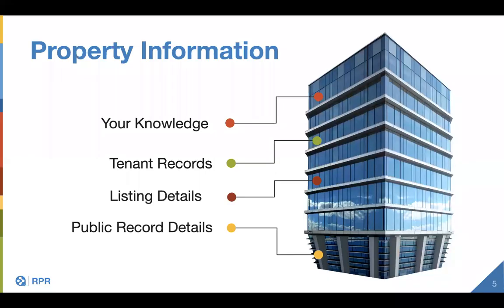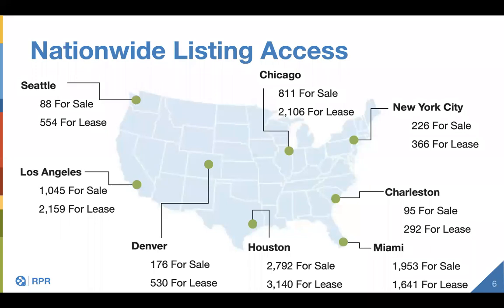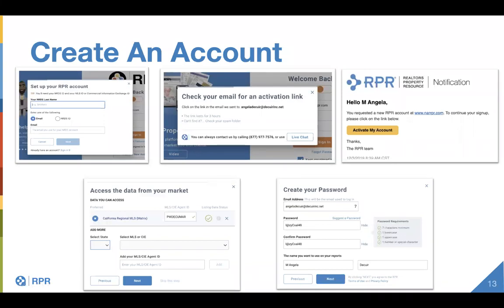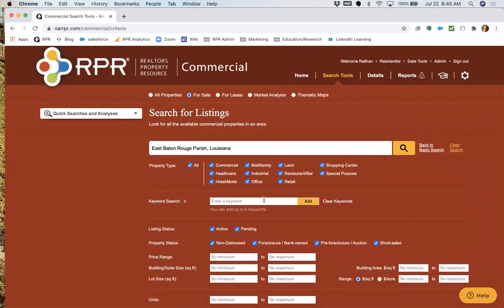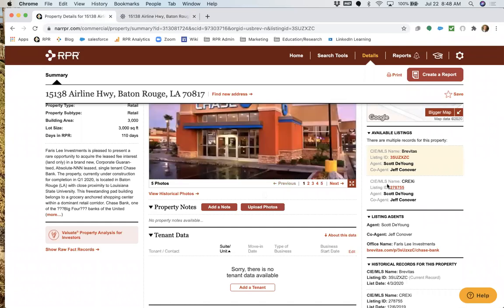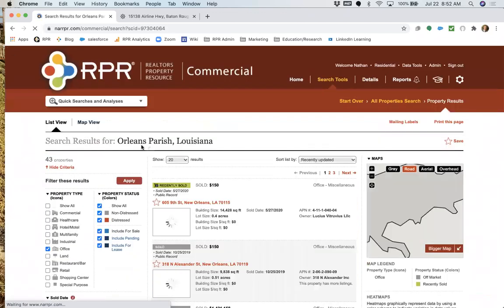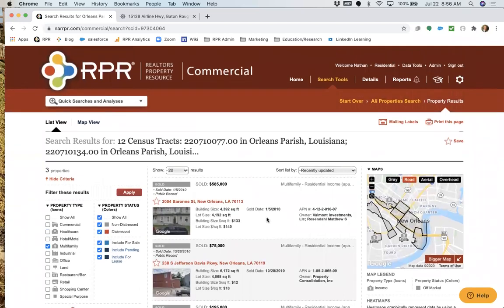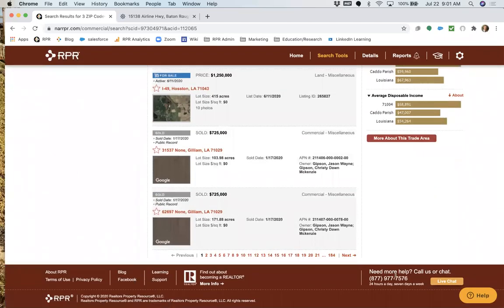LACDB RPR Commercial Webinar 07-22-2020